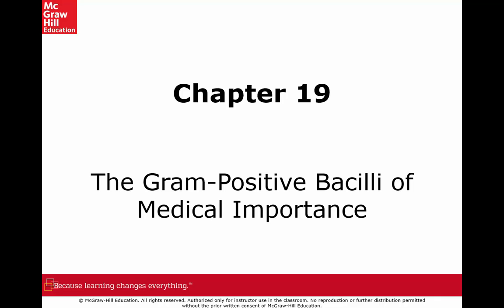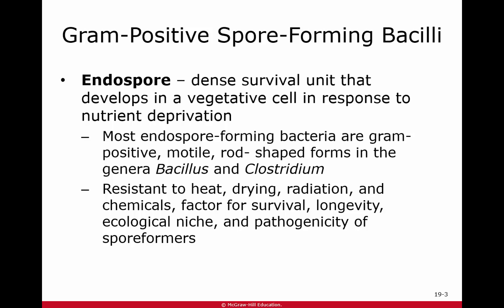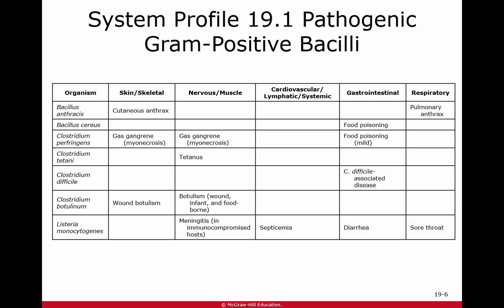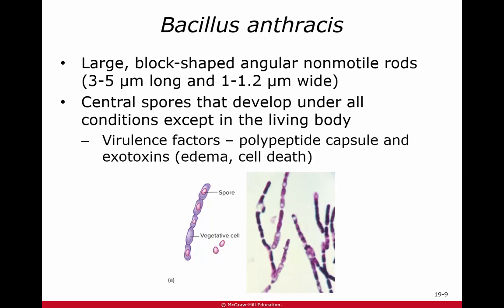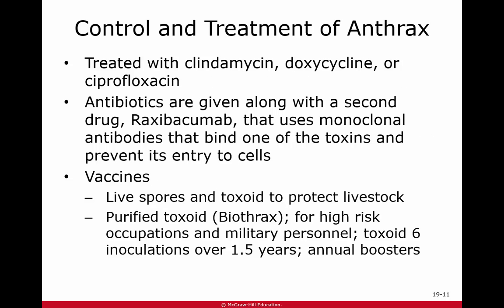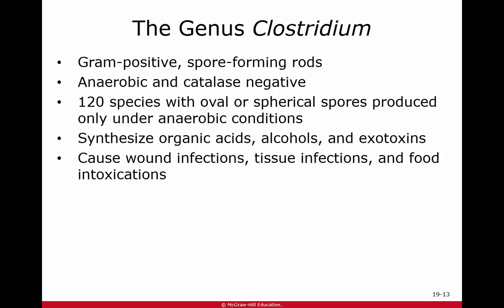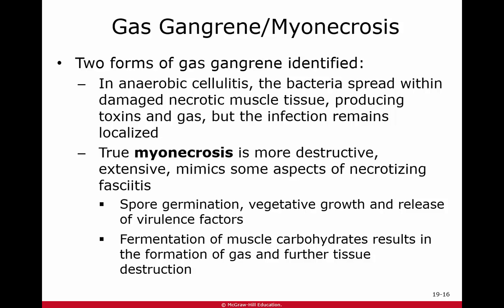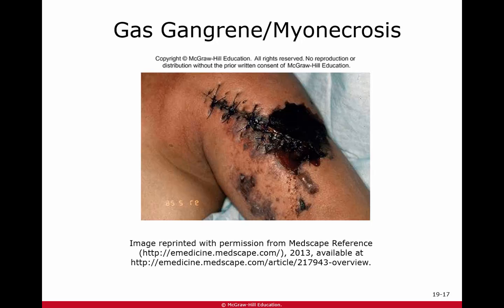220 ch 19 #1